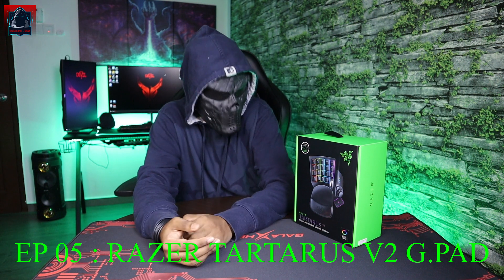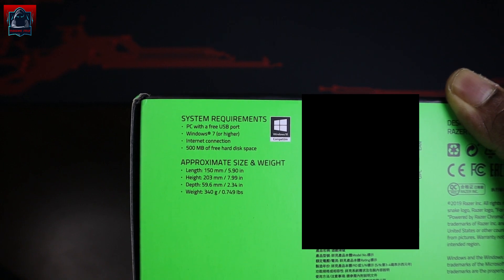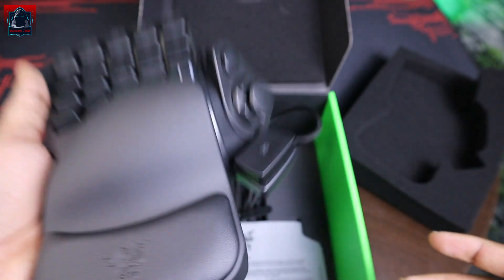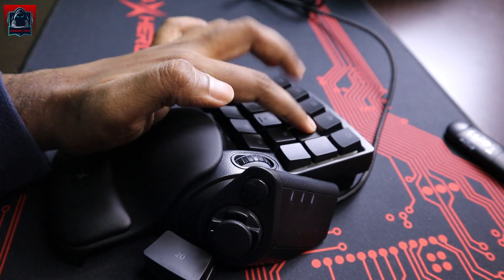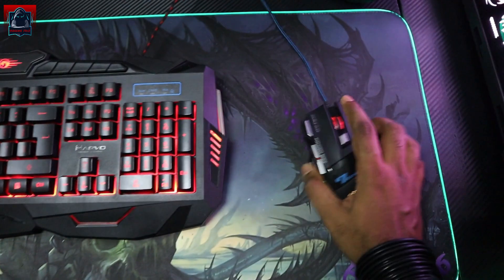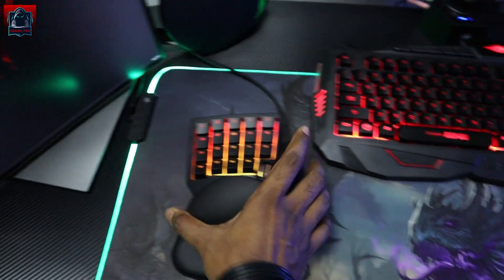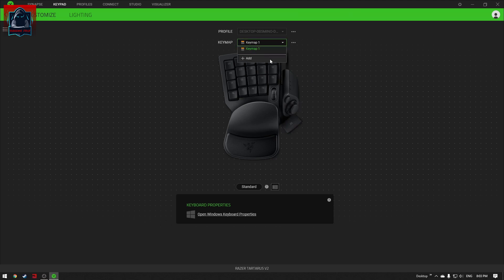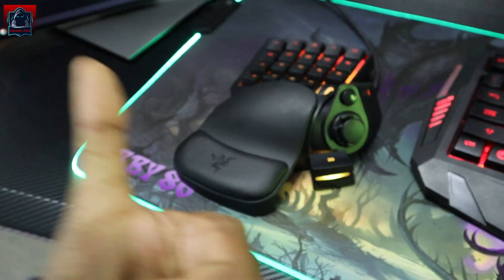RAZER TARTARUS V2 GAMING KEYPAD (EP 05) | 2021 | MALAYSIA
THANKS FOR THE SUPPORT, YOU GUYS ARE AWESOME!!!